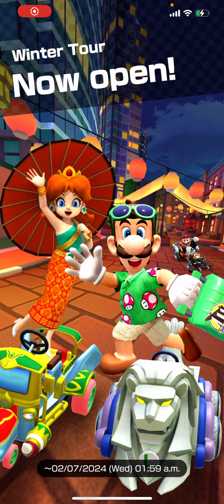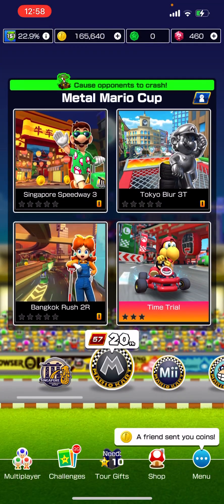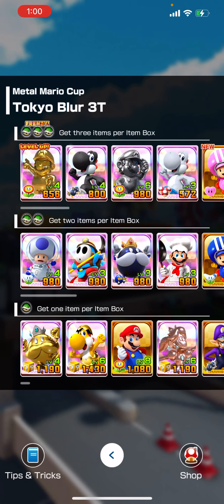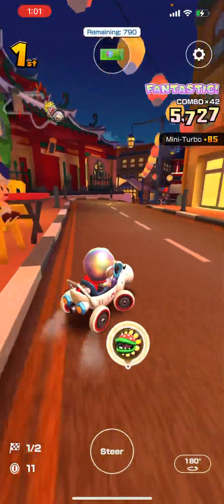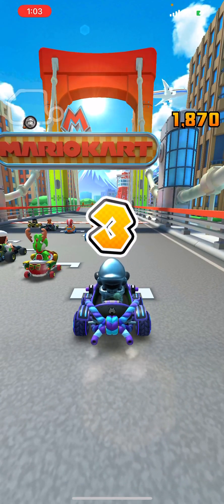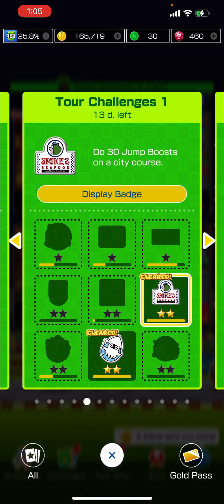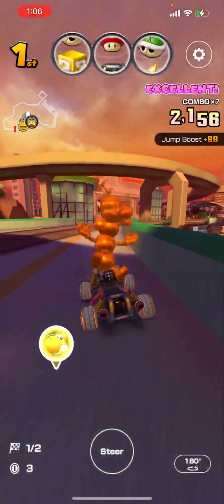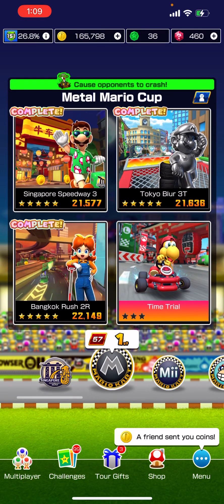Winter Tour reaction + ranked cup runs!